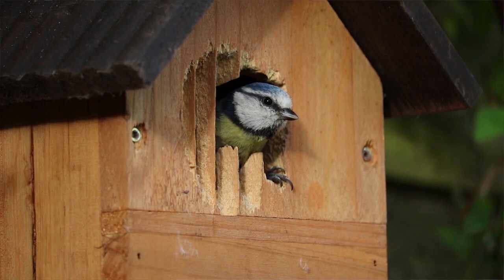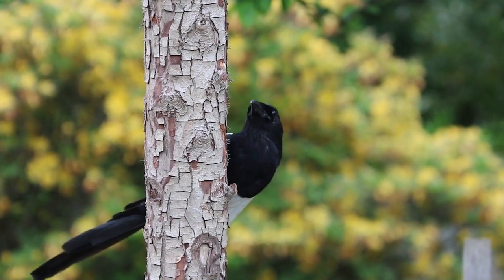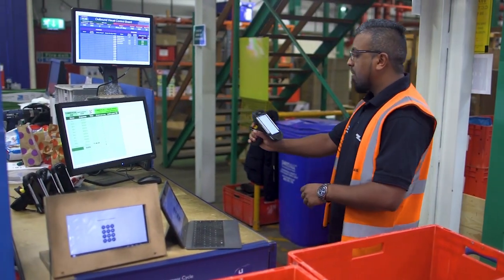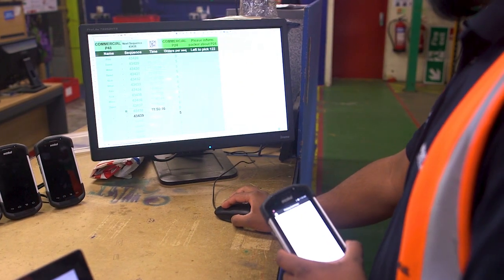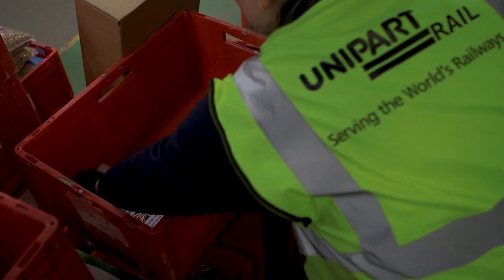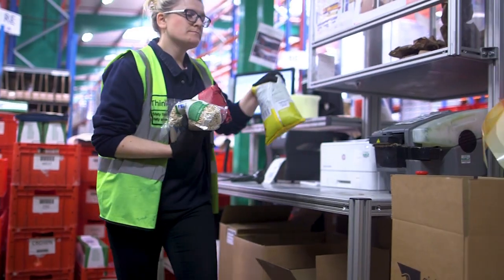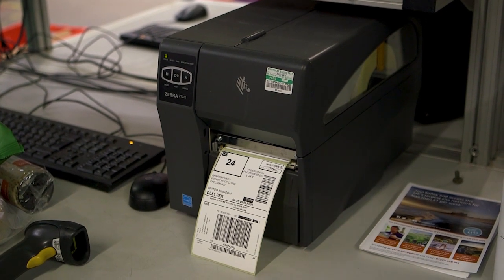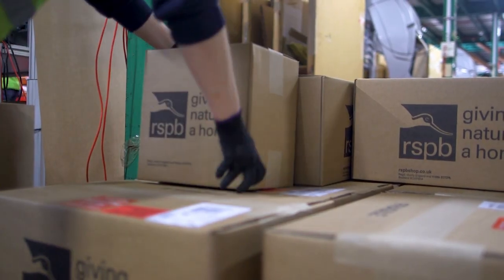SOTI Customer Stories: Royal Society for the Protection of Birds (RSPB)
SOTI case study series presents Royal Society for the Protection of Birds (RSPB). Hear from Roy Roddy, Fulfilment Manager for the RSPB on how SOTI MobiControl had a dramatic impact on the RSPB’s operations highlighting the vital role enterprise mobility plays in enabling today’s fast-paced business world